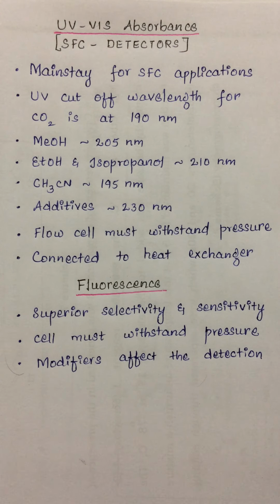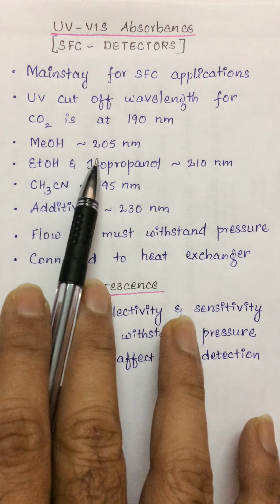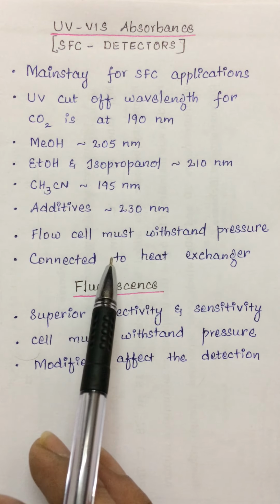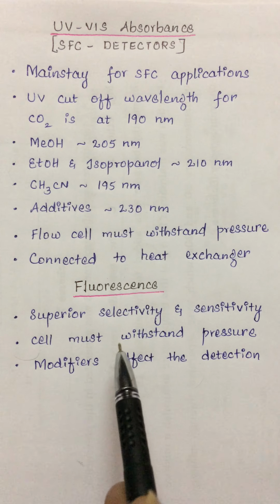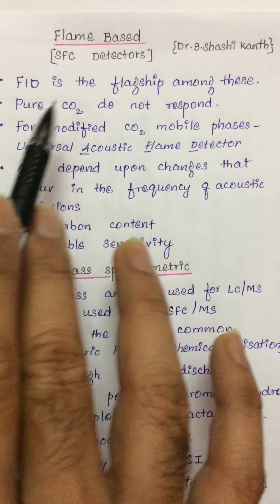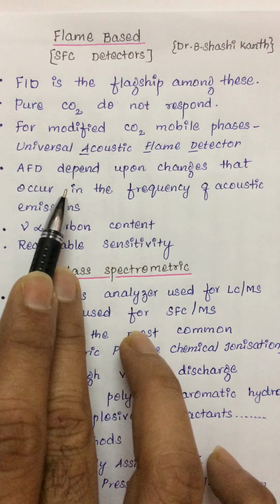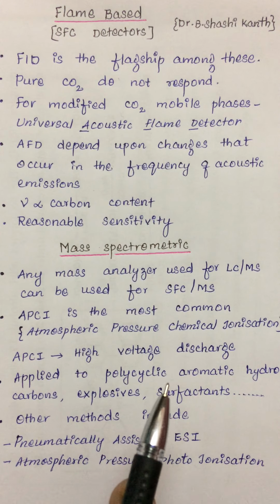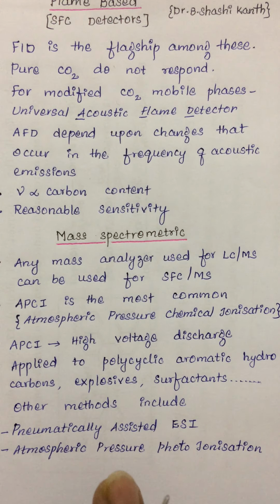Super Critical Fluid Chromatography-Detectors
UV/VIS Absorbance Detector, Fluorescence Detector, Flame Ionisation Detectors, Mass Spectrometric Detectors, Electron Spray Ionisation